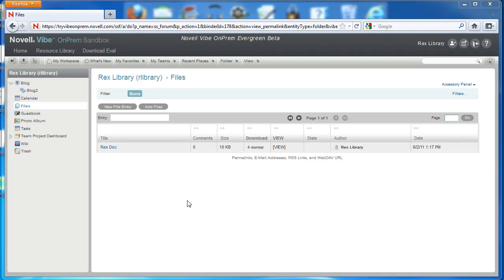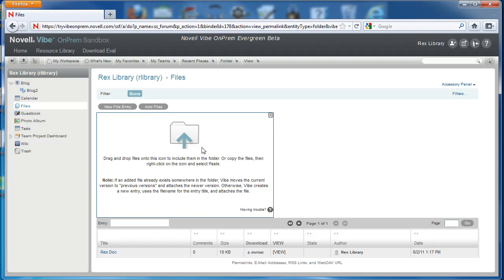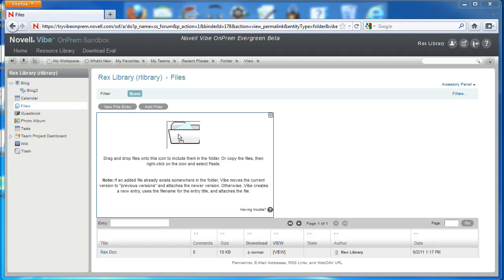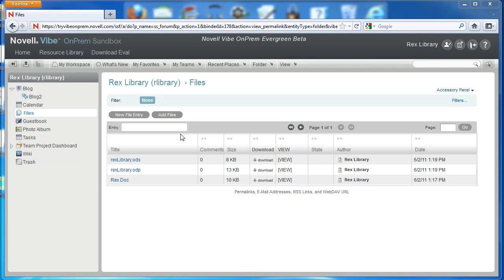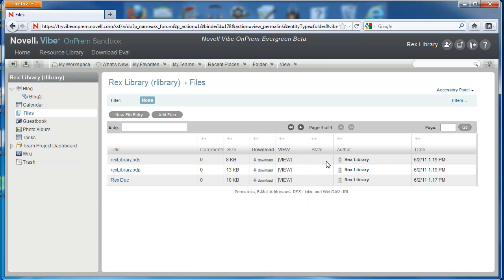Drag and drop in Vibe OnPrem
There are other ways than browse the explorer to upload files. Learn how you can drag and drop your documents and files directly into Vibe OnPrem. -